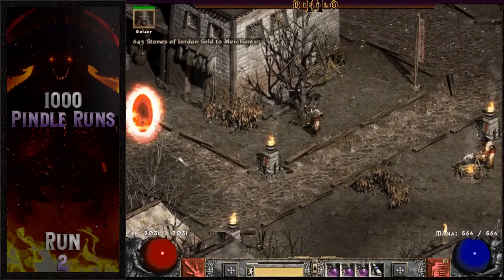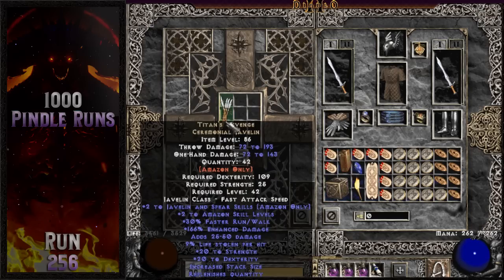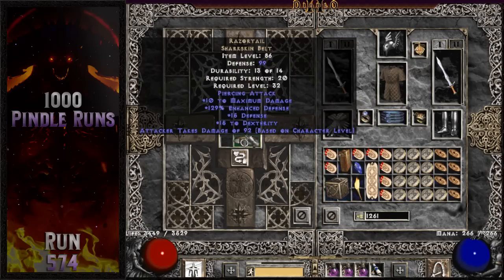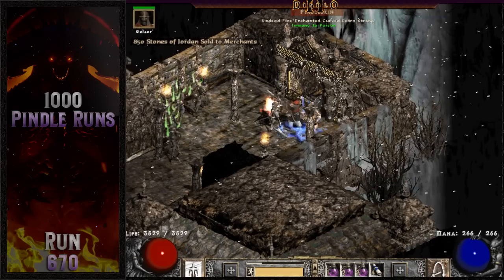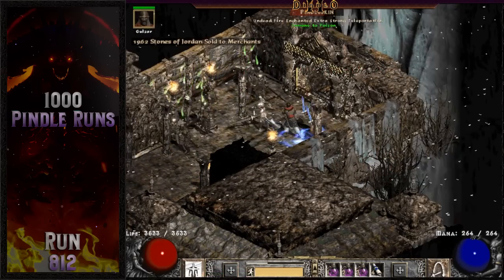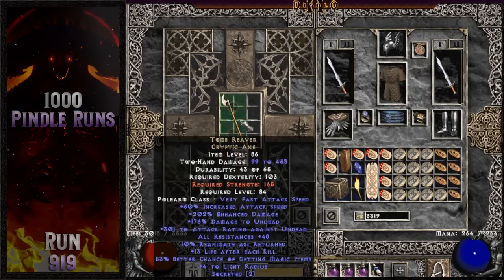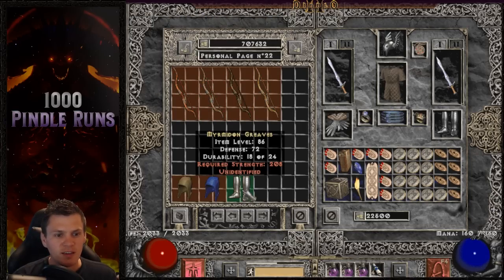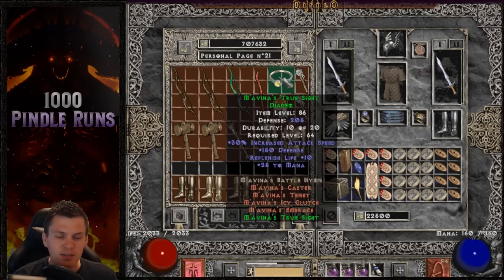1000 Pindle Runs with the Item Find Barbarian - 697% mf!!! - Diablo 2 - Human Bot Project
Software I use to stream and capture d2 gameplay.  Free to use!